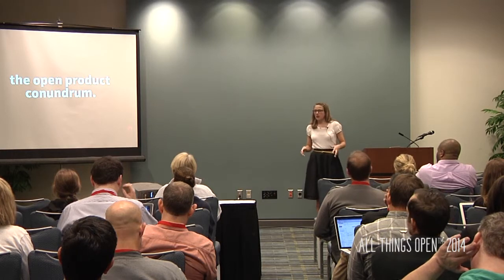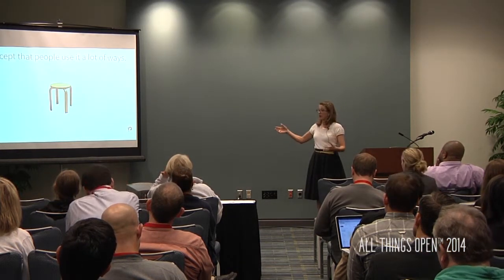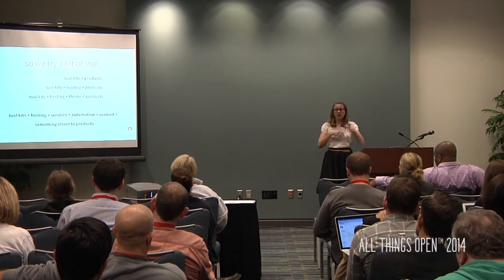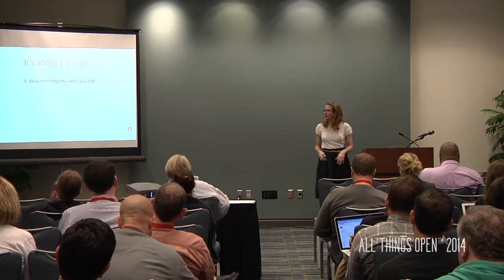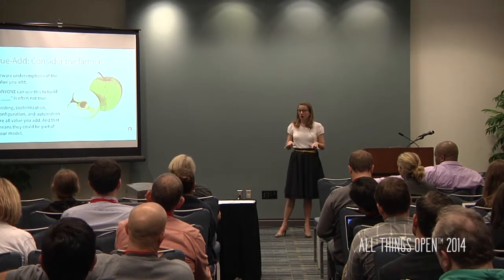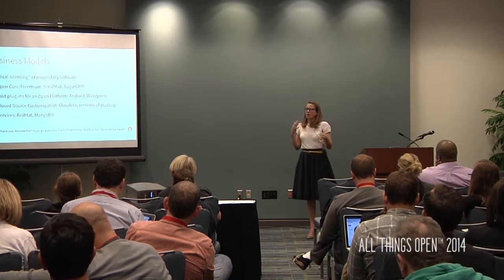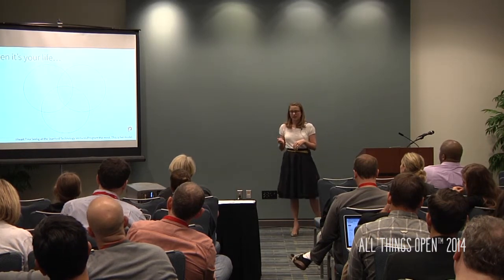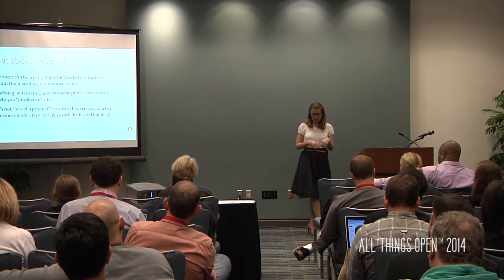All Things Open 2014 | Karen Borchert | How 'Open' Changes Product Development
Karen Borchert
EVP of Strategy with Phase2
Business
How 'Open' Changes Product Development